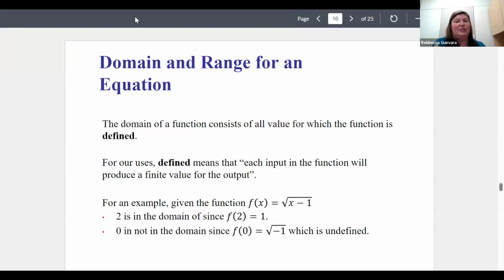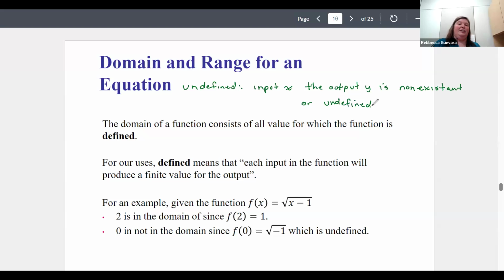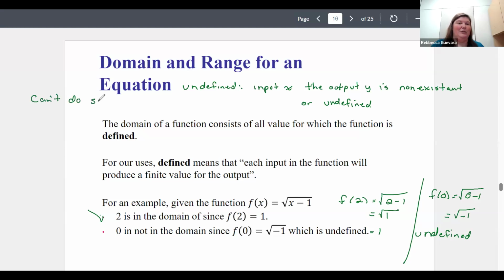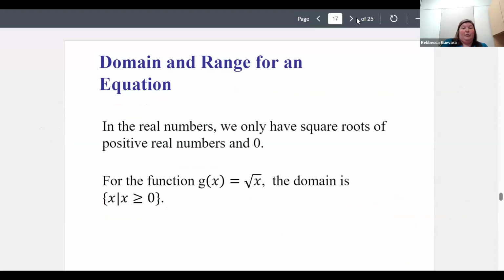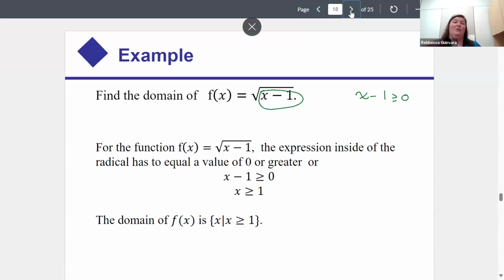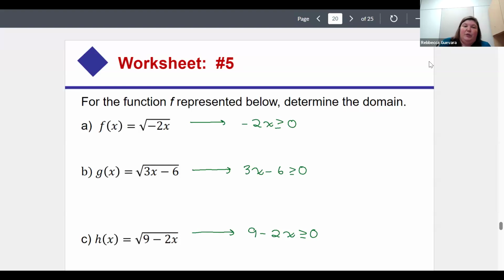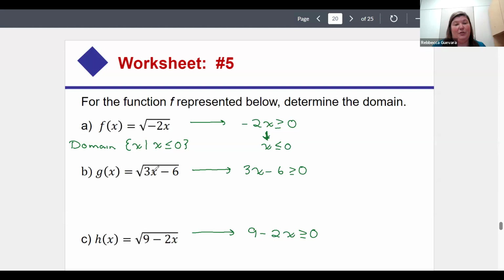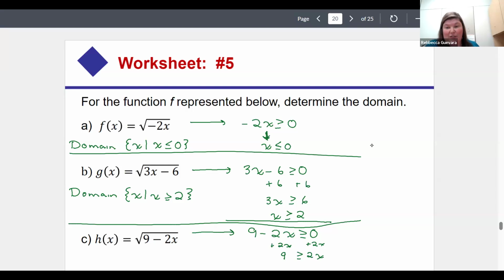College Algebra Section 2.3 (Domain and Range of a Square Root)